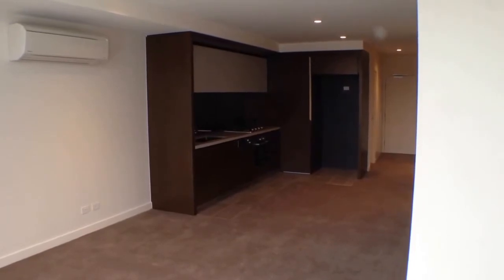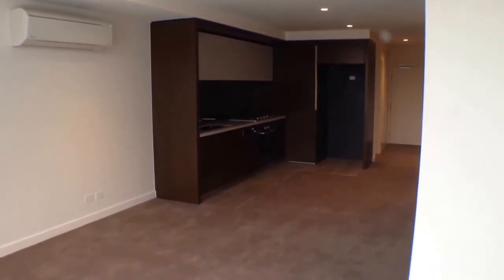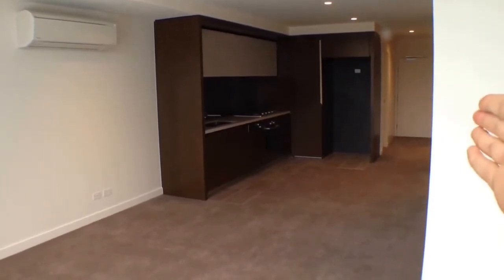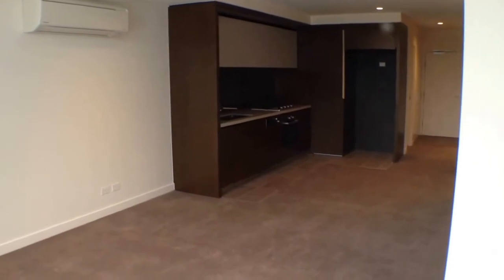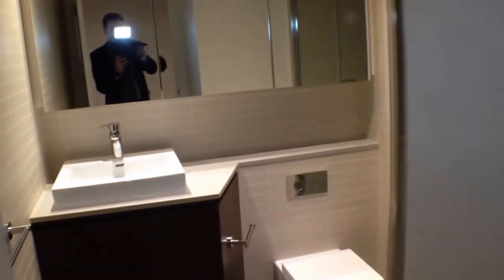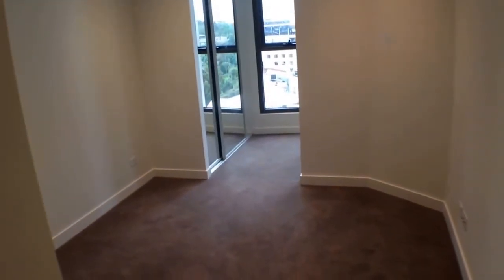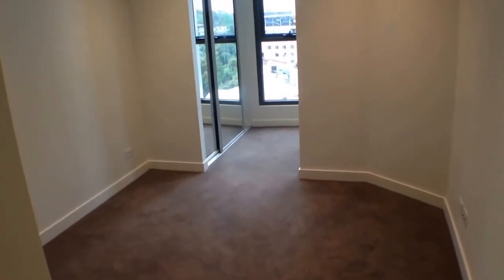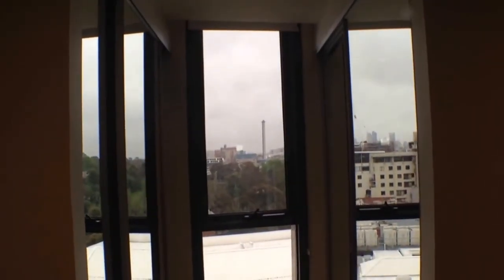"Apartments for Rent in Melbourne" 2BR/2BA by "Property Management in Melbourne"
Learn more about "Property Management in Melbourne" in our website too!

615/1 Acacia Place, Abbotsford, VIC 3067 is one of our latest "Apartments for Rent in Melbourne" available! Boasting fantastic city views, this North/West facing apartment has everything you could want and more! Its features include 2 queen-sized bedrooms with walk-in robes in the master and built-in robes in the second. The spacious open plan living room opens to a balcony with fantastic views, while the kitchen is decked out with quality appliances (including dishwasher) and plenty of pantry space! Both the ensuite and master bathrooms are slick and modern. This property also comes with a European laundry, secure parking space, storage cage, and plenty of storage within the apartment. All tenants will also have access to the onsite building manager and facilities including a pool, roof top spa, and communal kitchen retreat area!

This custom video tour is a service of the leader in "Property Management in Melbourne". Tenants can apply to rent, pay rent, and so much more all online!